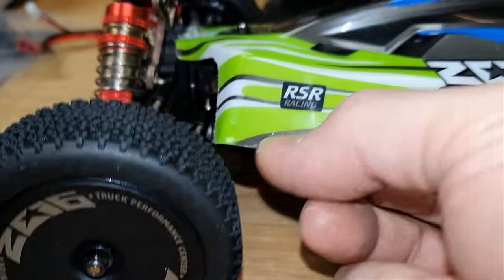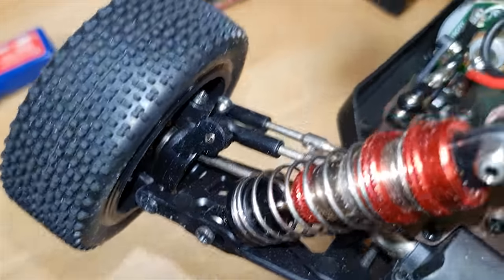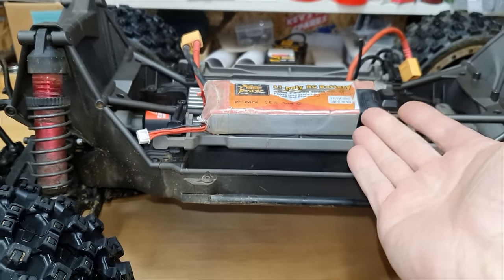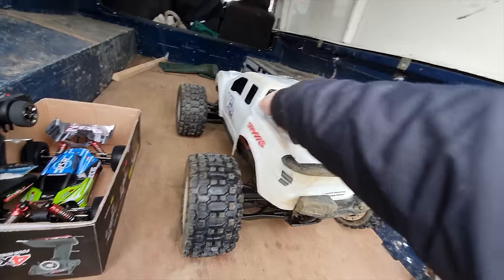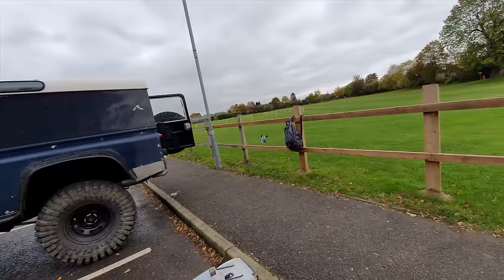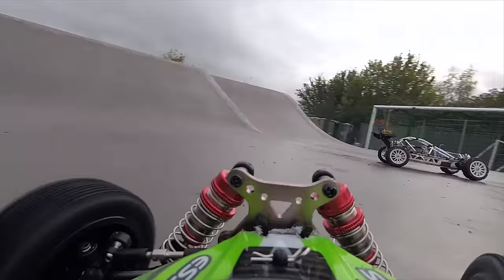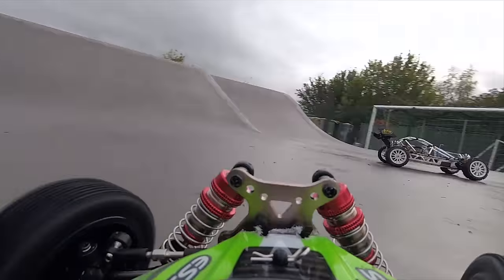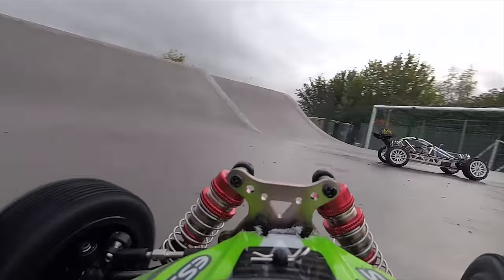Is This The Best NEW Small RC Car Buggy? first run + X-Maxx Action